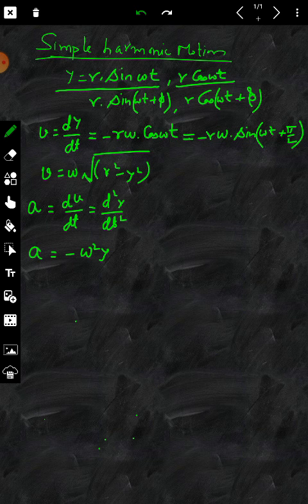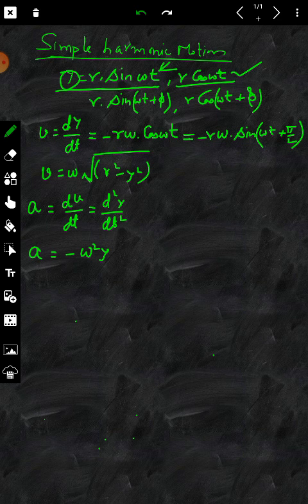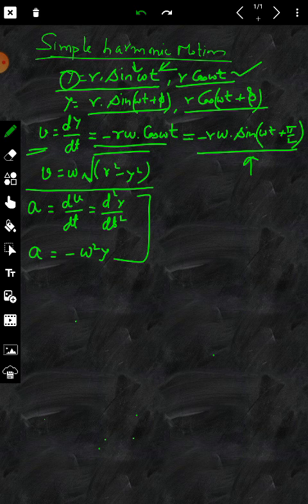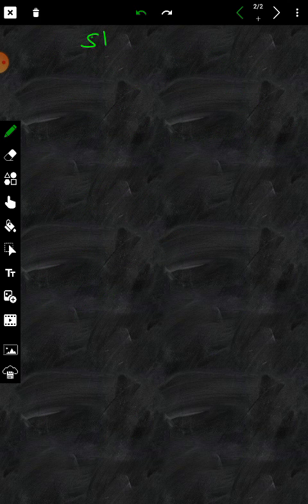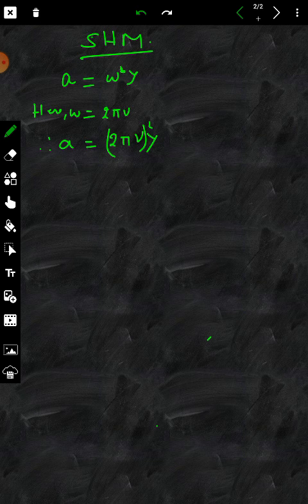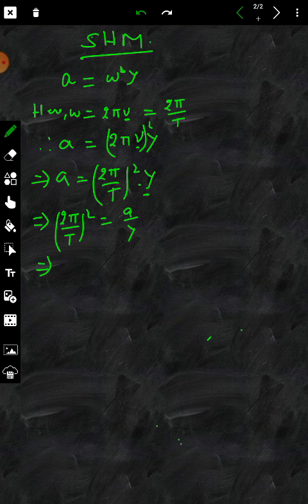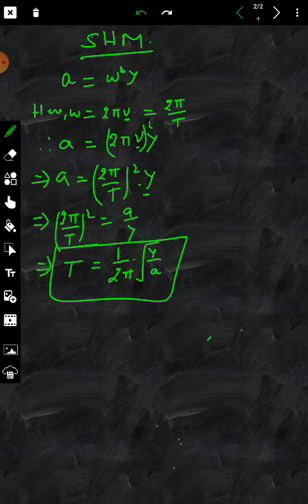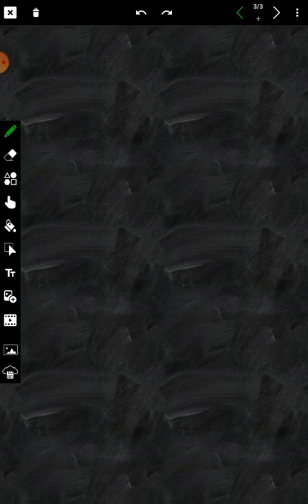CBSE_PHYSICS_11_SHM:Time Period, Spring Oscillator, Simple Pendulum _ part 1/2